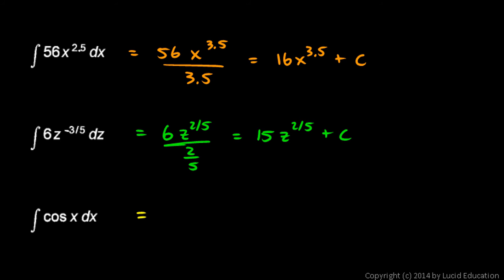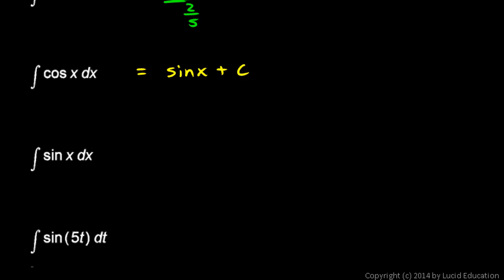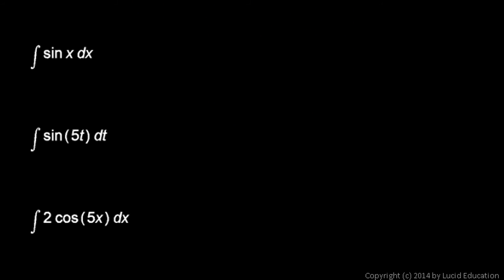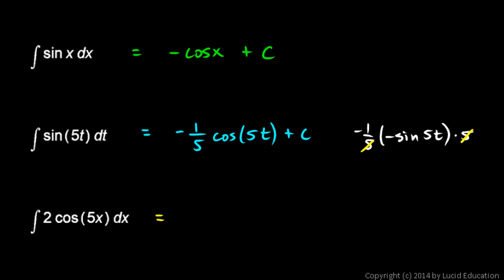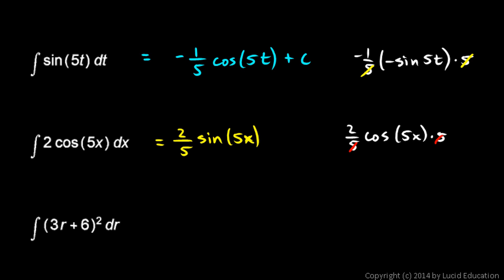Calculus 5.2p1 - Integration Practice Problems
Integration practice problems.  The following functions are integrated and each problem is explained:

4x^3 dx

x^7 dx

3t^(-4) dt

56x^(2.5) dx

6z^(-3/5) dz

cos(x) dx

sin(x) dx

sin(5t) dt

2cos(5x) dx

(3r + 6)² dr